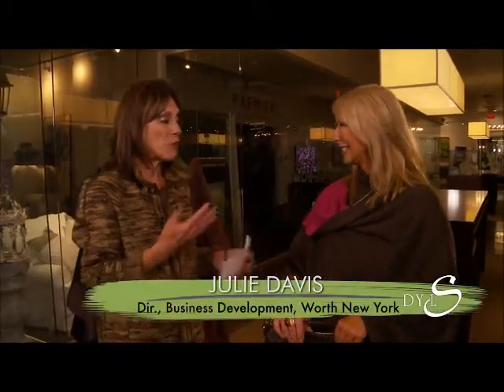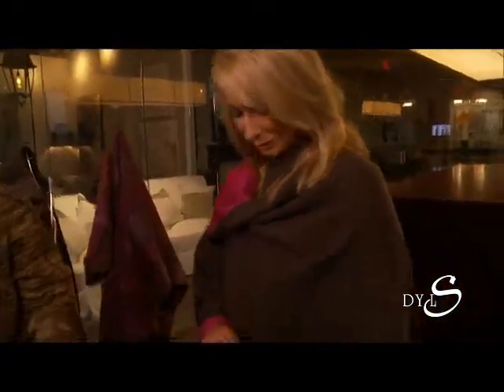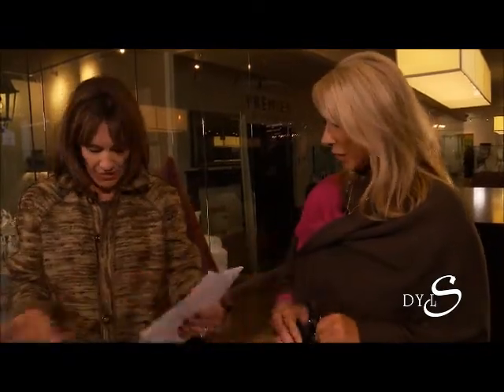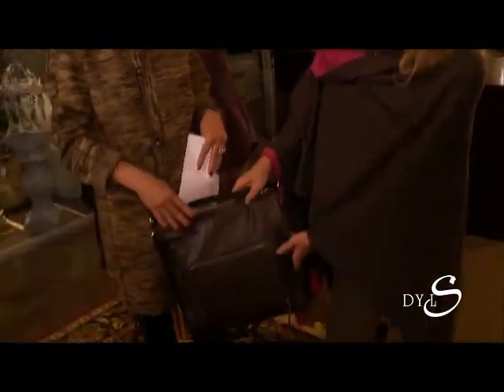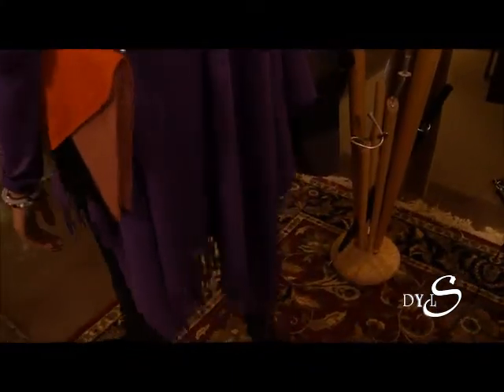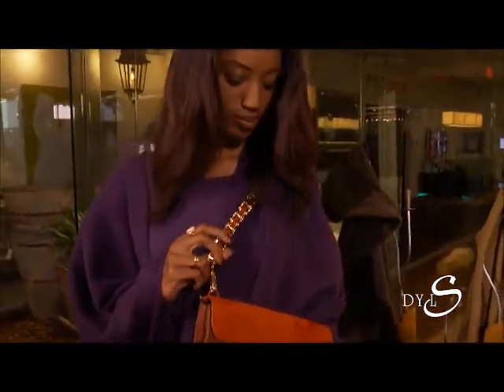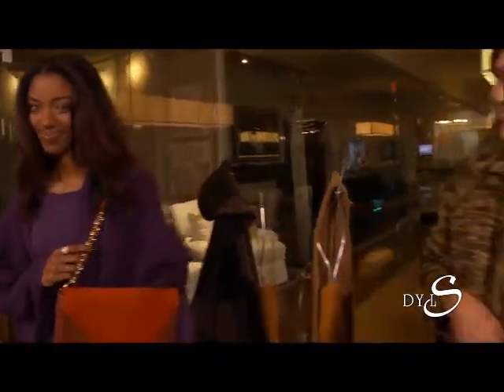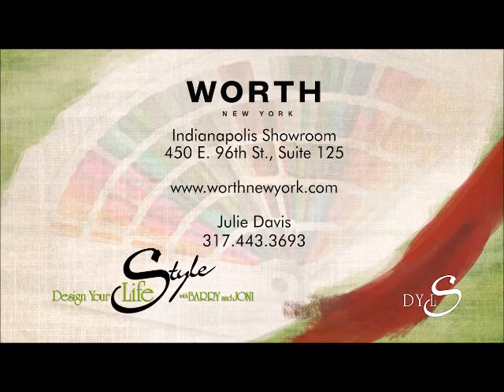That's A Wrap